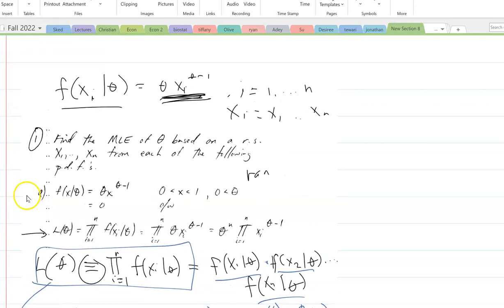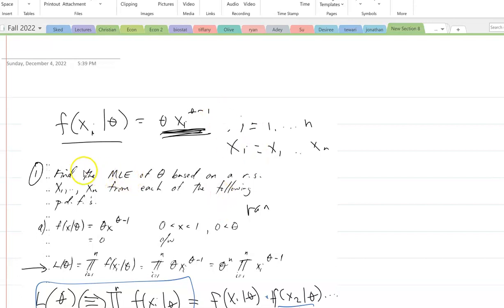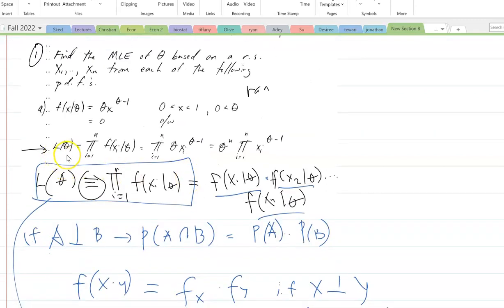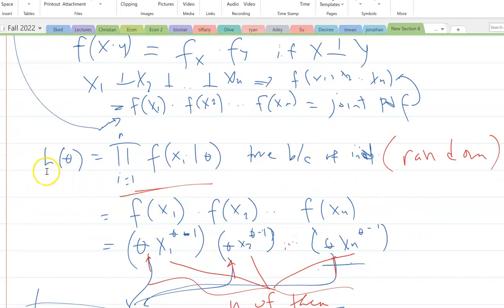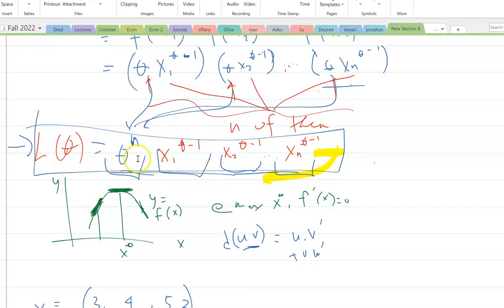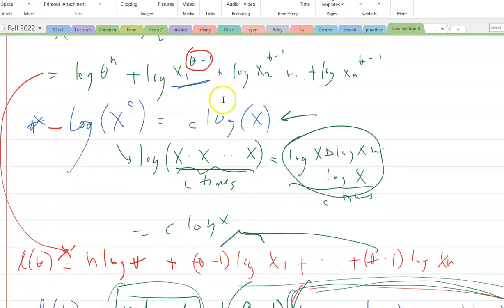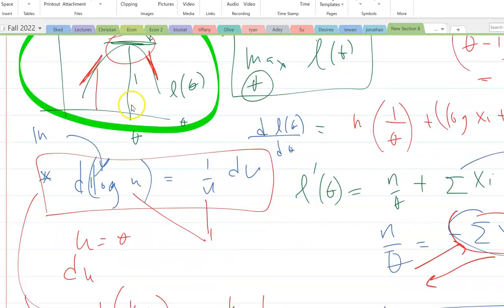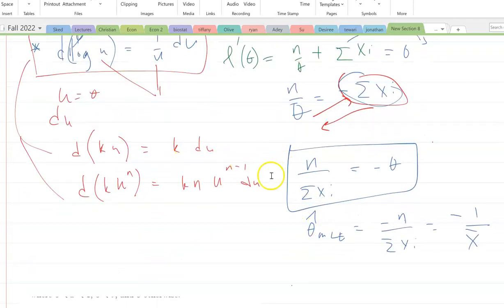How to solve the MLE estimator - Econometrics Tutoring mygraduatetutor.com 510 398 0006